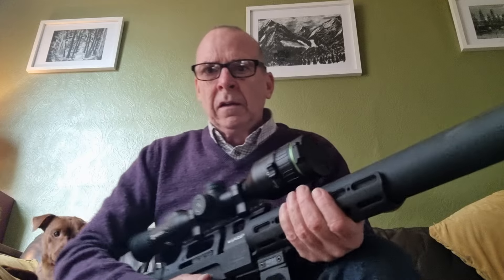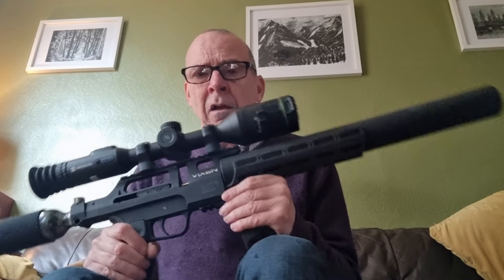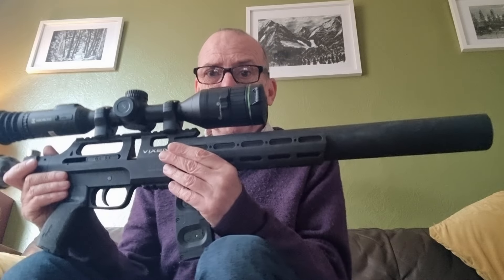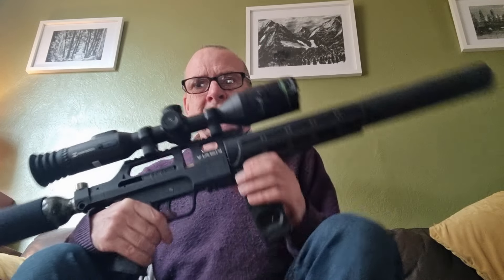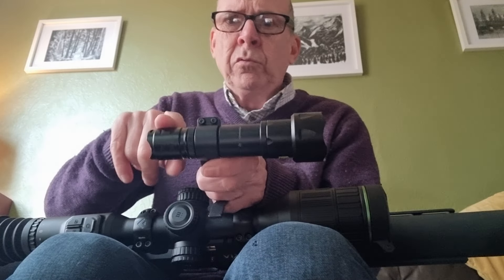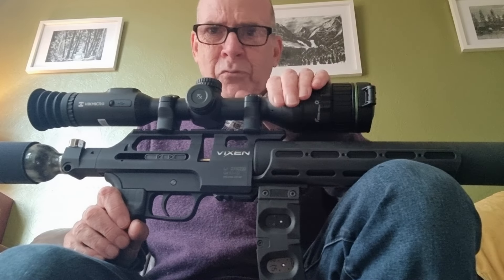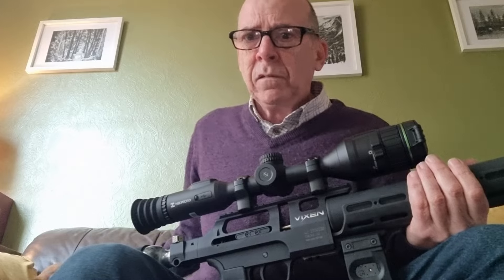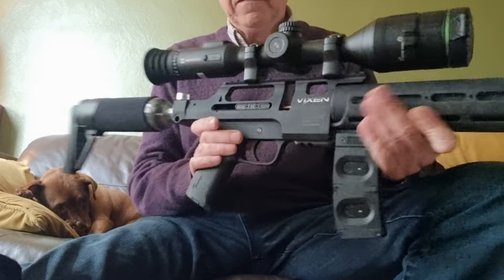AGT VIXEN AND HIKMICRO ALPEX 4K ,A FEW MORE MODS